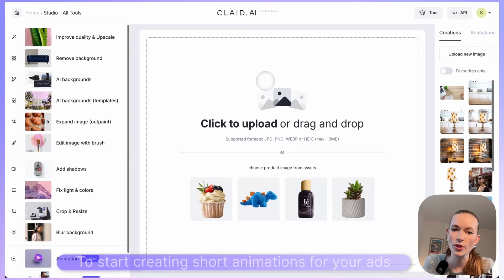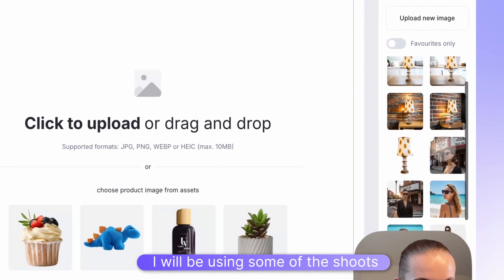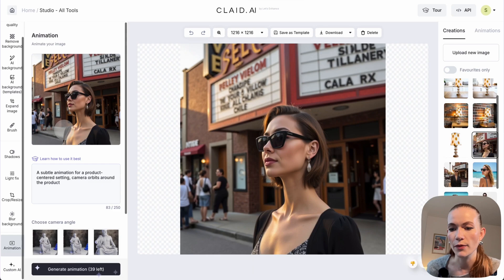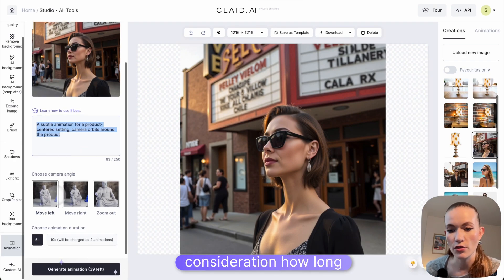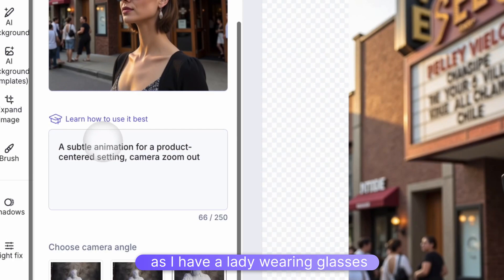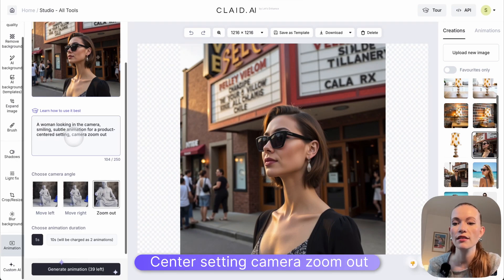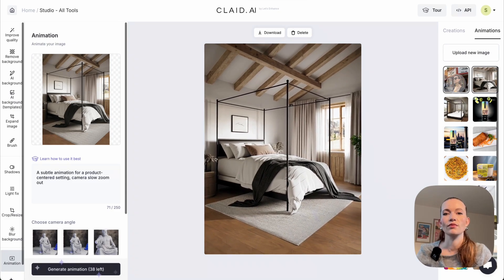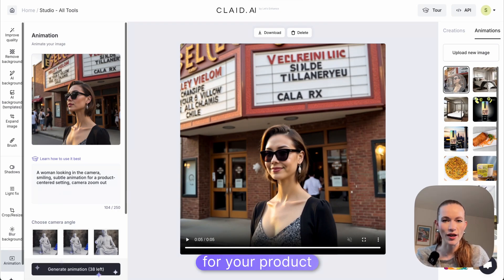Turn Photos into Videos with AI - Claid Animation Tutorial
Looking for an AI photo animator that works? In this quick tutorial, Claid.ai co-founder, Sophie, shows you how to make your product images move using  simple AI video generator. Perfect if you've been wondering how to animate a product photo.

You'll learn:

- How to access Claid's image to video AI tools
- Writing effective prompts that create natural movement
- Setting camera angles and animation styles
- Creating professional videos that capture attention in seconds

This AI video maker is perfect for online stores, social ads, and marketplace listings. When your products move, customers stop scrolling and start paying attention.

Ready to make your images come to life? Follow along and create your first animation without any video editing skills.